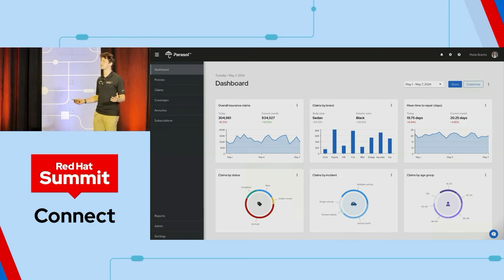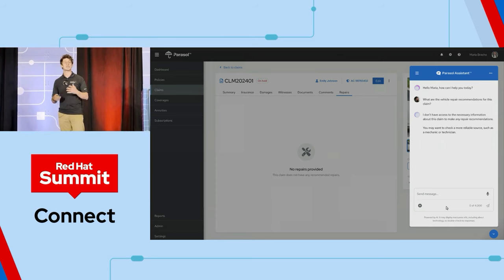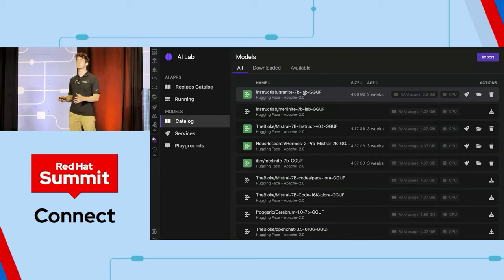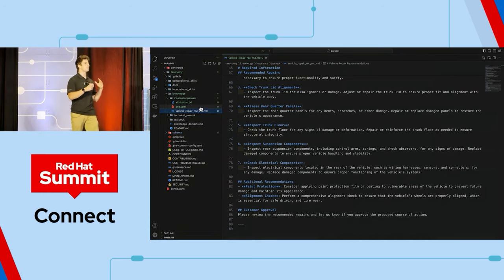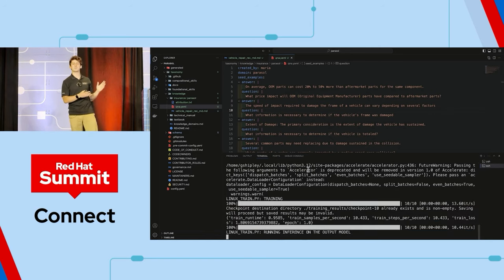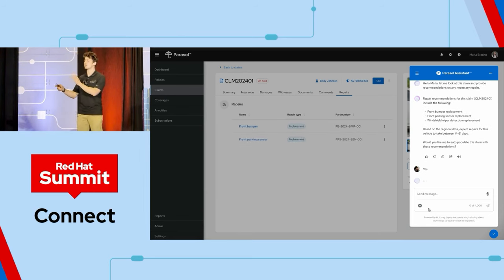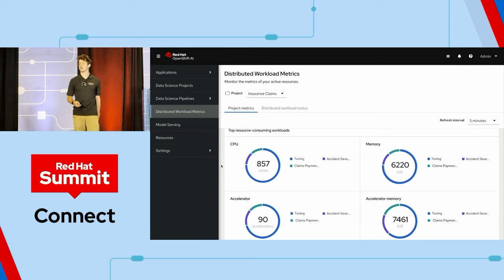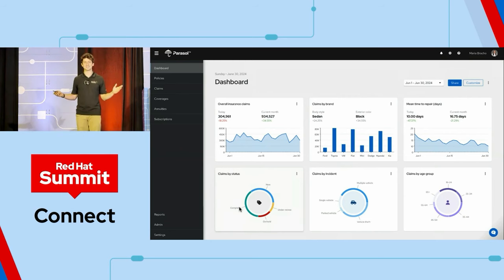Red Hat Summit Connect 2024: Keynote Demo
Learn about Red Hat's AI portfolio through this keynote demo, delivered by Senior Developer Advocate Cedric Clyburn, covering the journey and infusion of AI into business applications for the enterprise. Starting with a simple AI-enabled chatbot on a developer's computer, and evolving into a full-scale production MLOps application to help streamline new claims for an insurance agency. This demo features Podman Desktop and the Podman AI Lab for building generative AI applications, model fine-tuning with RHEL AI, and model deployment and monitoring with OpenShift AI.